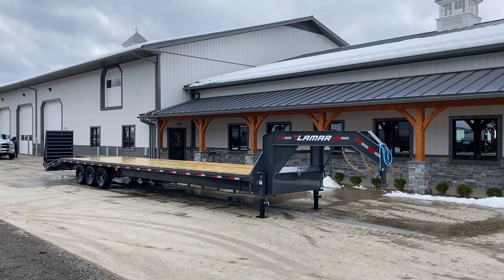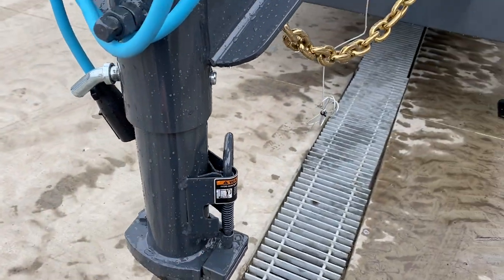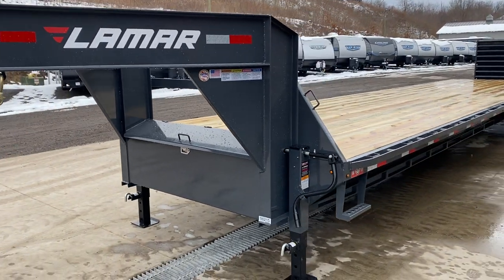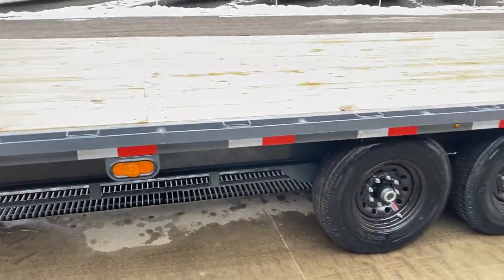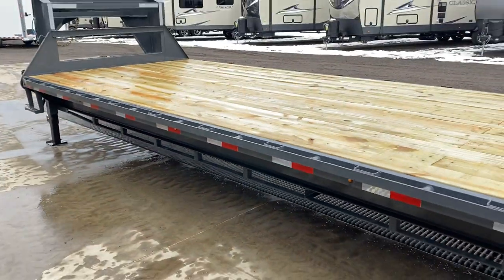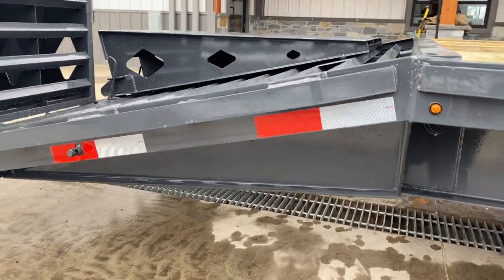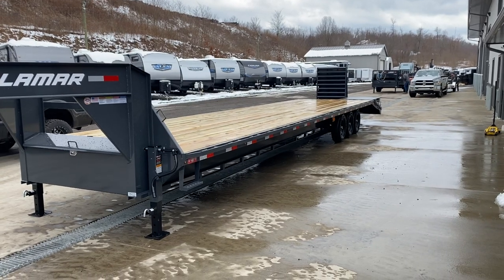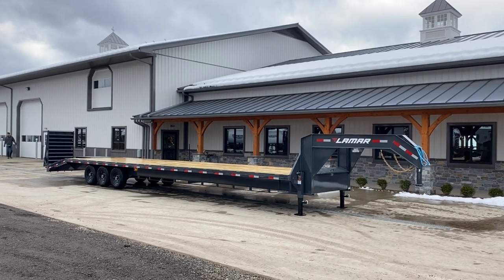2021 Lamar 102x40' Gooseneck Beavertail Deckover Trailer 21000# GVW